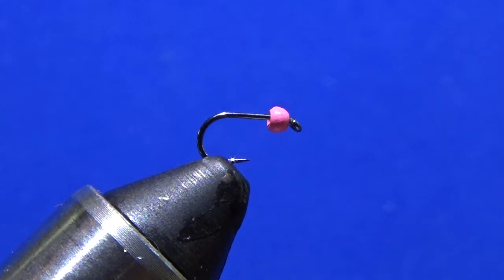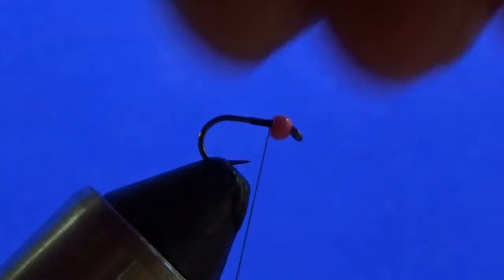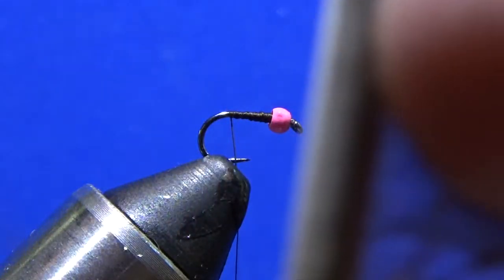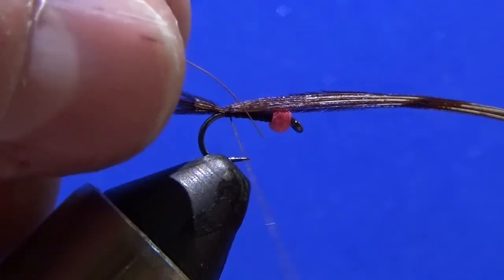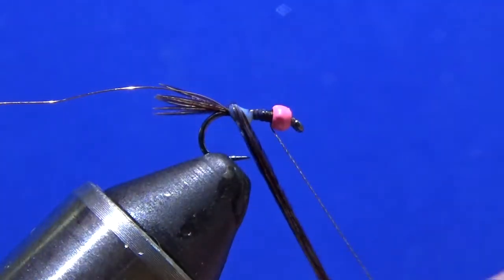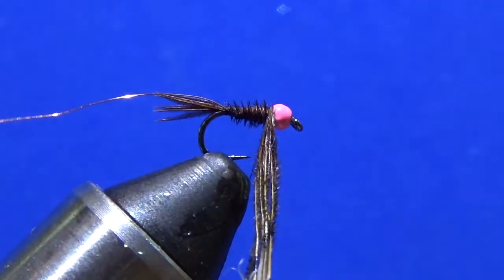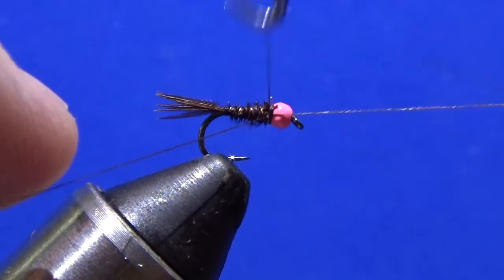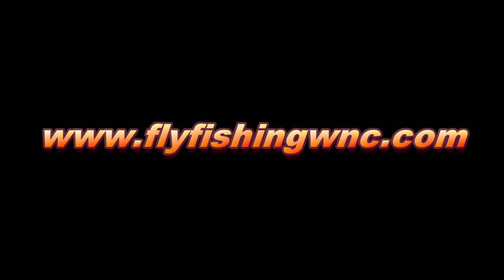How To Tie the Pink Beaded Frenchie Nymph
The Pink Beaded Frenchie Nymph is a great all around fly to tie and have in your box. Very simple yet very deadly. Works great on stocked trout. Also works wonders on wild fish in certain conditions. Perfect fly for the beginner fly tier beacause of the very basic nature of the pattern. Enjoy the Pink beaded Frenchie nymph!